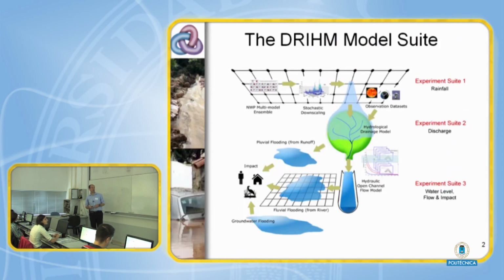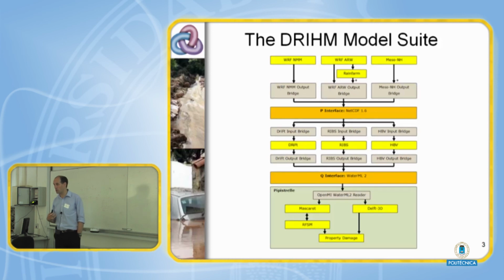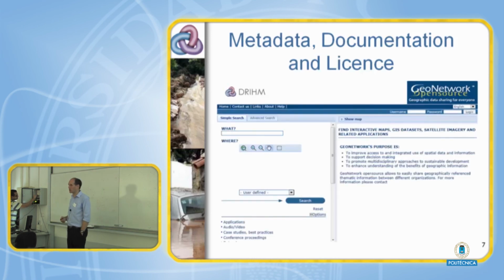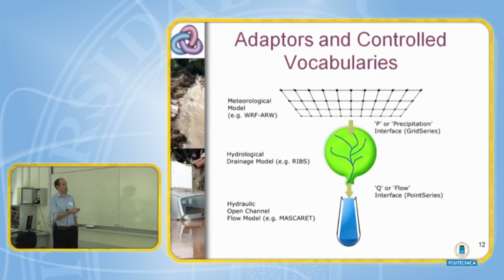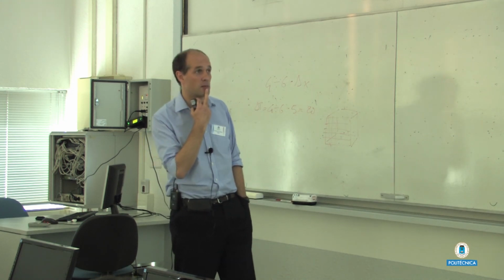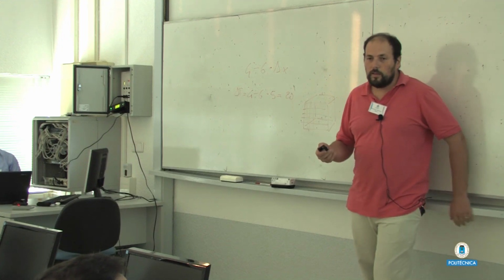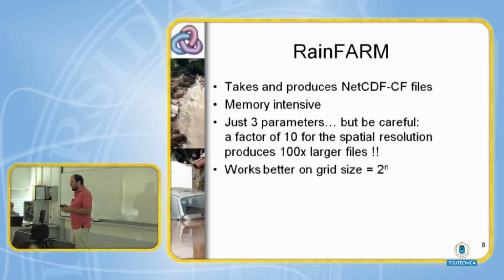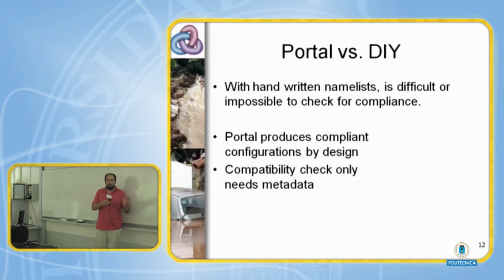Theoretical introduction on model chaining. DRIHM 13/17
Concept of model chainig, model interoperability. DRIHM solution. Model bridges. Data.
Quillon Harpham (HRW),
Emanuele Danovaro (IMATI).
DRIHM  Summer  School
Hydro-­‐meteorological  modelling  using  e Science  environments
22-­ 25  September 2014
Master  School  of  Civil  Engineering
Technical  University  of  Madrid.
The DRIHM project organizes the DRIHM Summer School 2014 on Hydro-meteorological modelling using e-Science environments, the school takes place from September 22nd until September 25th 2014 at the Civil Engineering School of the Technical University of Madrid. Attending the summer school is free of charge, including lecture notes and lunches.